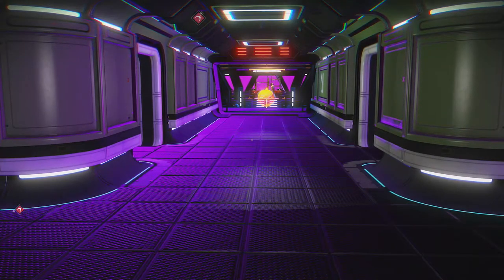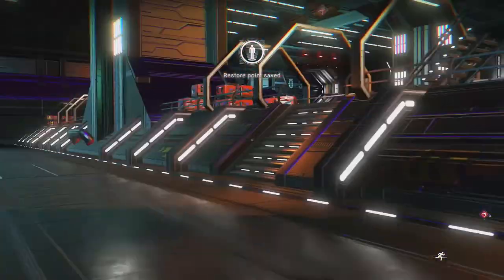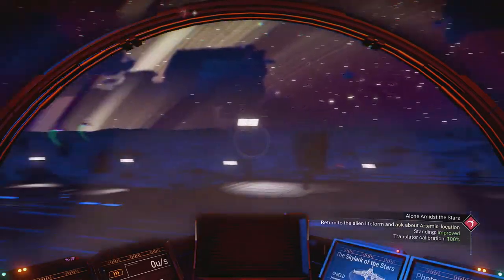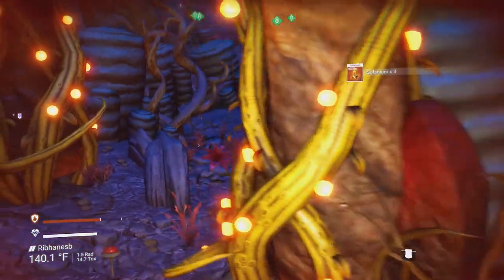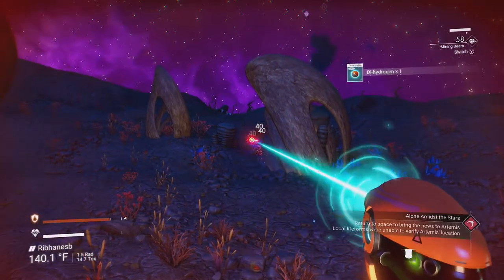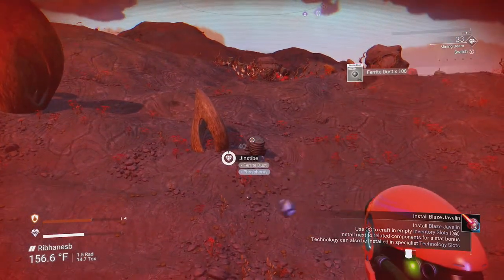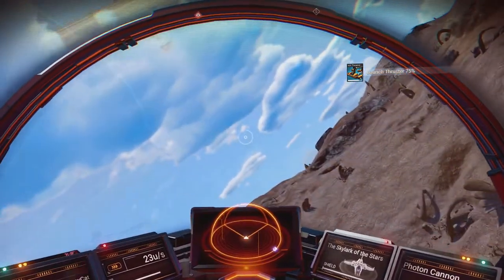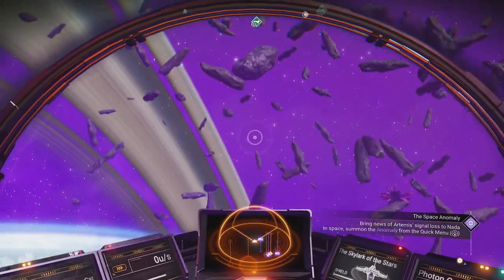No Man's Sky Series, Episode 21: THEY'RE IN A PLACE THAT DOESN'T EXIST?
After repairing the frigate damaged in the most recent expedition, we head back to the local we need help from, only to find out the star chart we got from Artemis "cannot exist". We then lose contact with Artemis entirely, but catch a single name before it disconnects: Apollo.